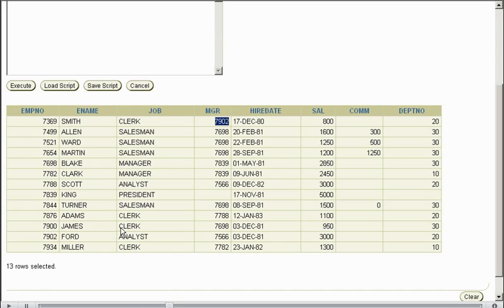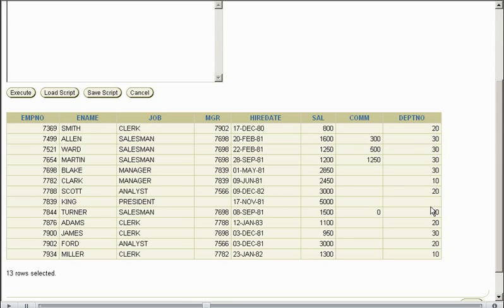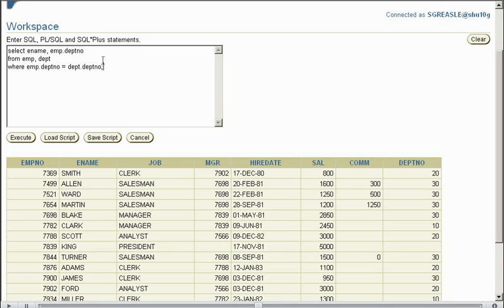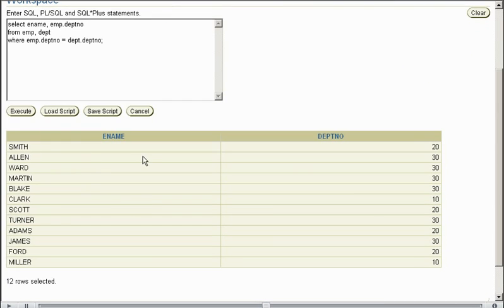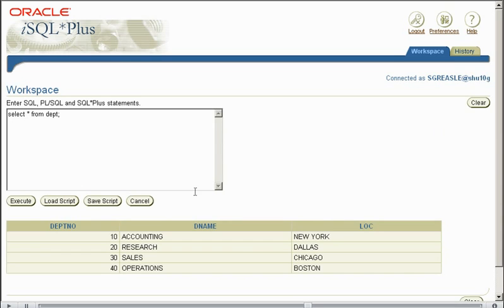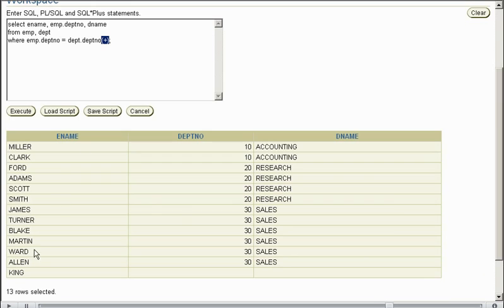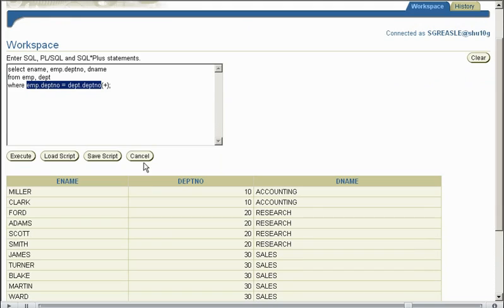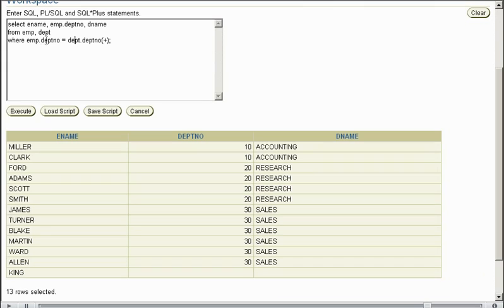Basic SQL Tutorial - 7.4 - Outer Joins [TutorialGenius.com]